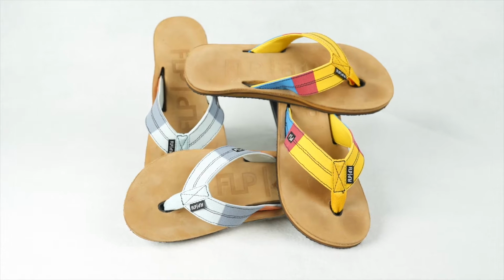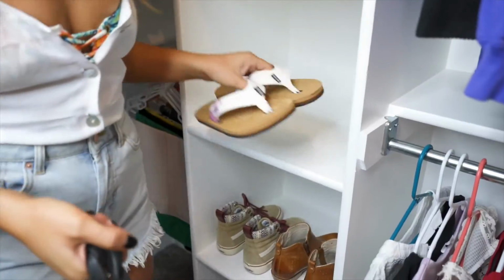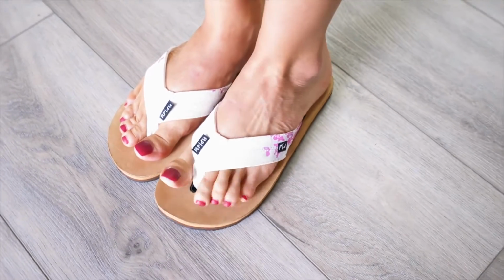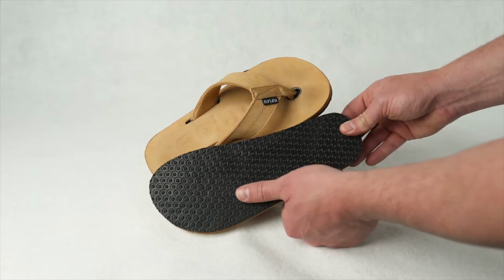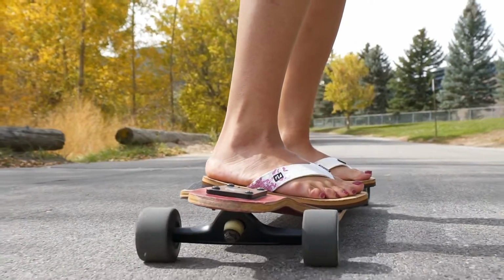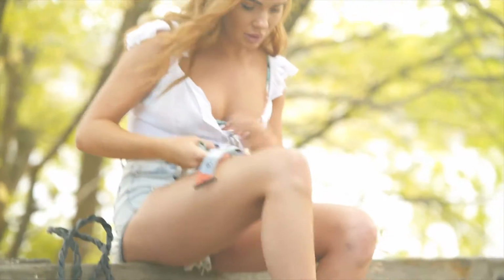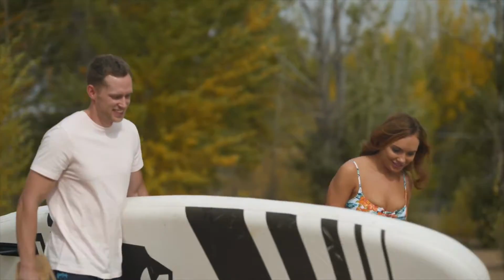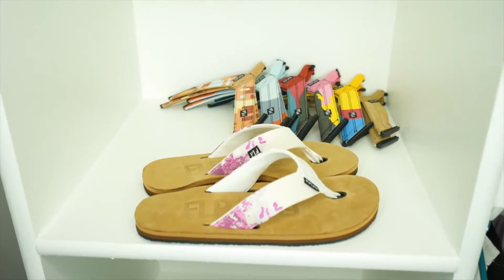FLP | FLP - Customizable for Creativity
Far-out flip-flops that encourage self-expression through interchangeable straps. Who are you? Express it with FLP | FLP!

FLP | FLP’s patent pending design allows you to change the straps to create a new look without having to buy a different pair of flip-flops.